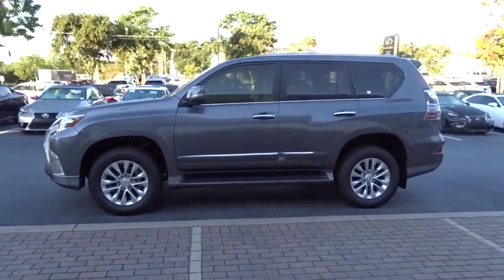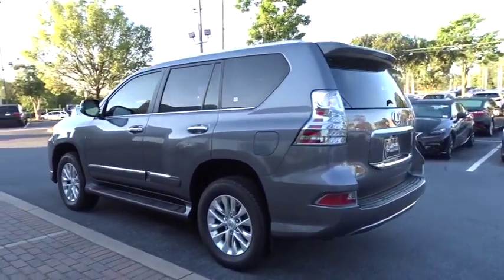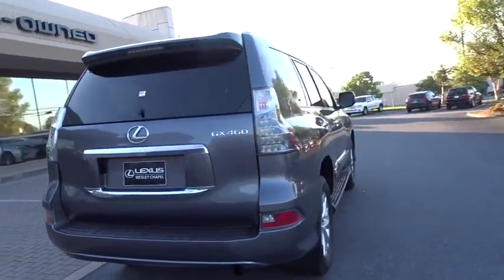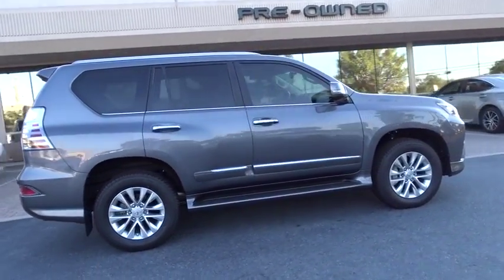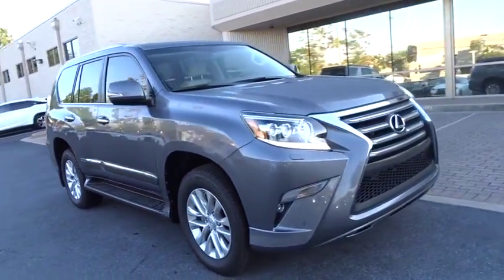2018 Lexus GX Duluth, Johns Creek, Buford, Suwannee, Lawrenceville, GA G181380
Nebula Gray Pearl New 2018 Lexus GX available in Duluth, Georgia at Hennessy Lexus of Gwinnett. Servicing the Johns Creek, Buford, Suwannee, and Lawrenceville, GA area.
2018 Lexus GX 460 Premium - Stock#: G181380 - VIN#: JTJBM7FX2J5195465

Come experience Lexus at its best at Hennessy Lexus--Striving to be the best! Gwinnetts Only Lexus Dealer. Shop our huge selection of New & Pre-Owned Lexus. We are locally owned and operated. Over 100k Satisfied Customers We Deliver Daily, Not just a Lexus, a Hennessy Lexus!